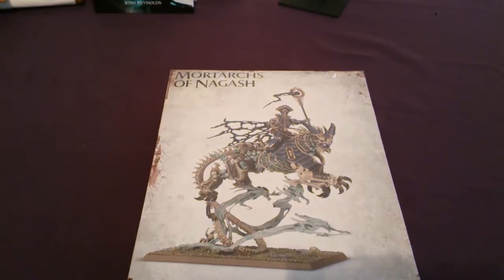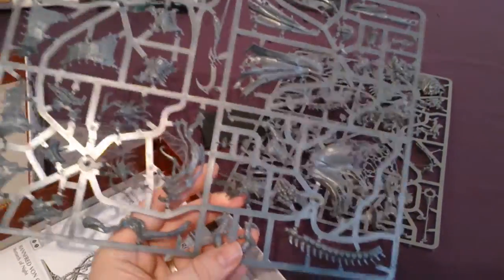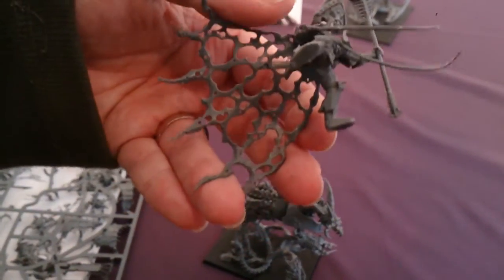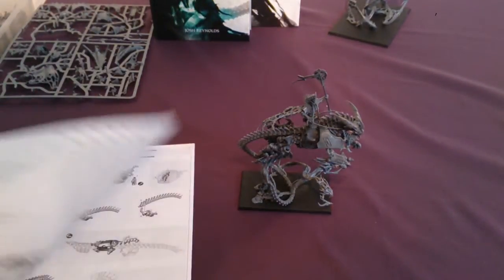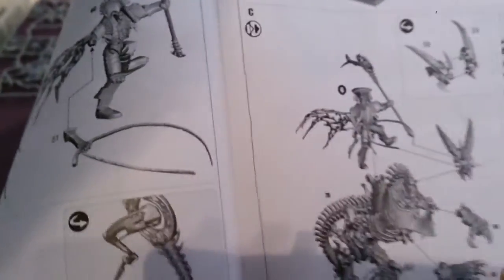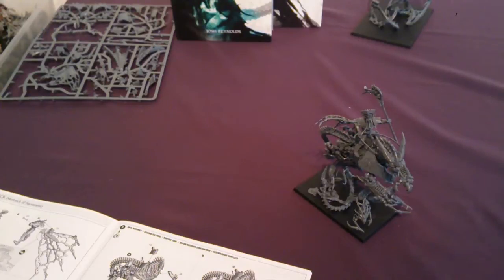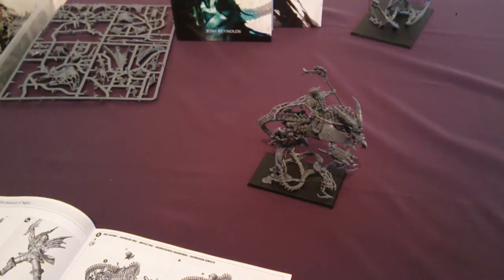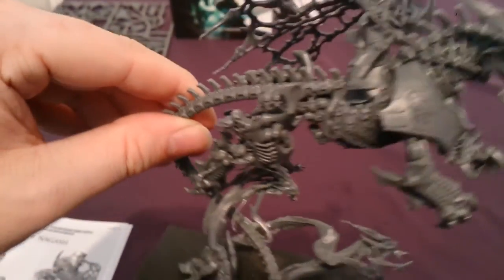POTG MORTARCHS BOX UNBOXING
The New Mortarch boxed set unboxed and put together as arkhan the black